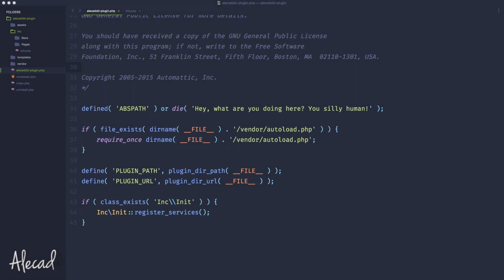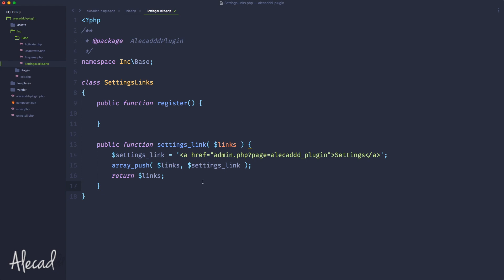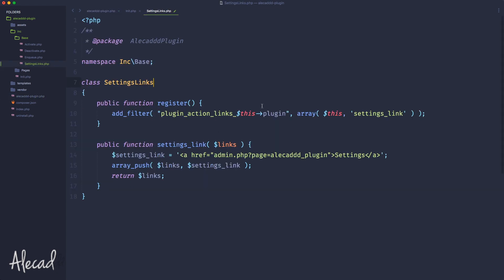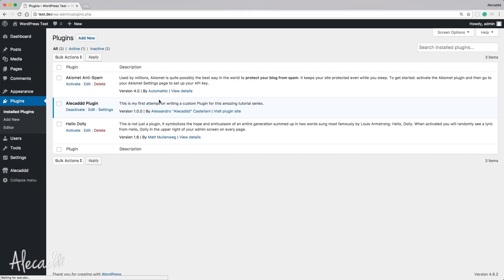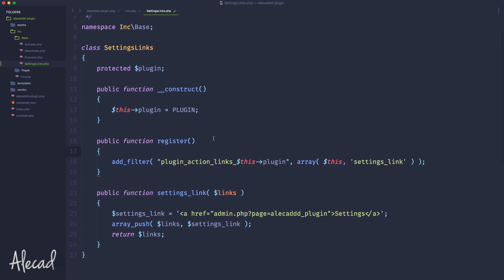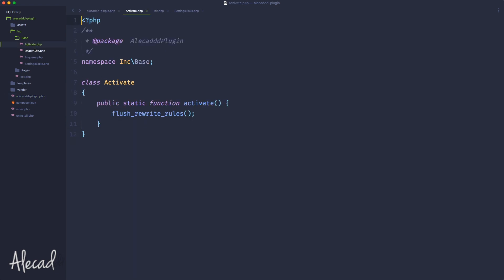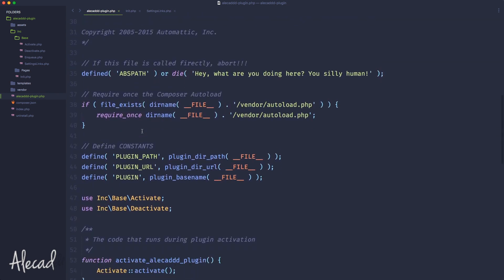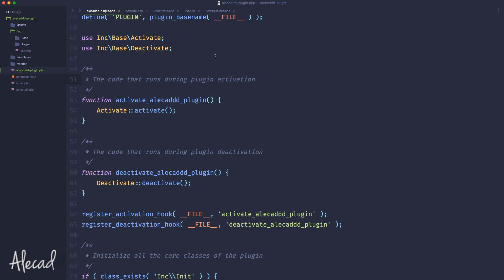WordPress Plugin Development - Part 12 - Starter Plugin Structure